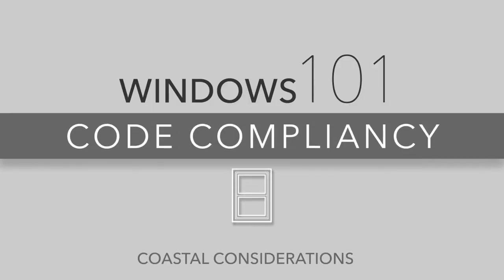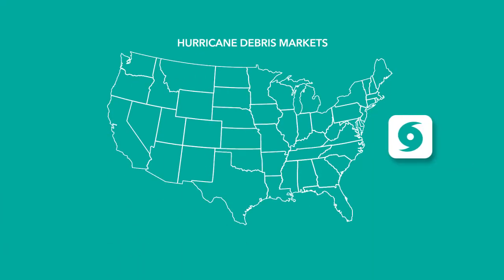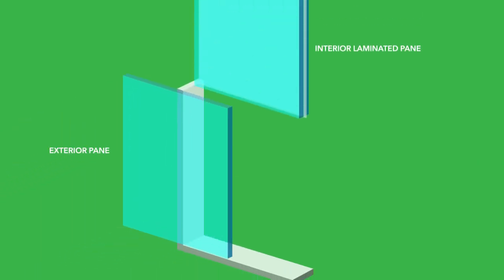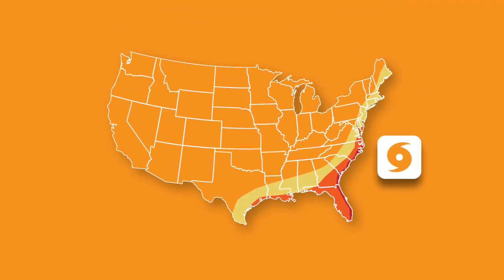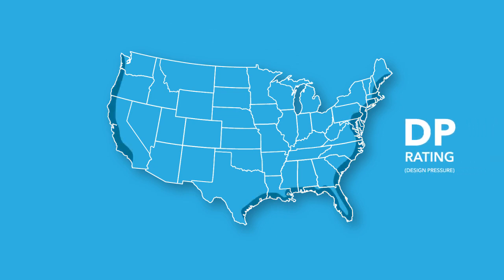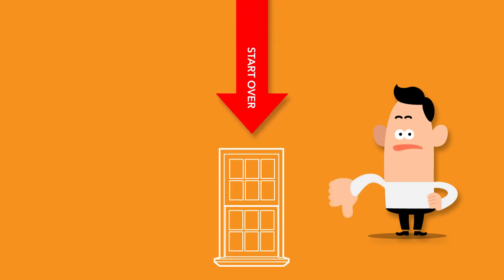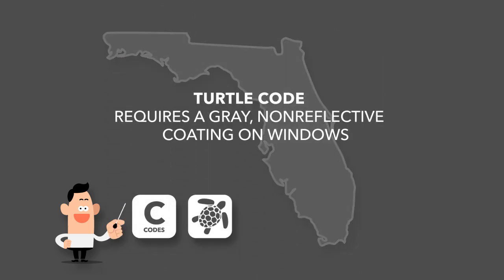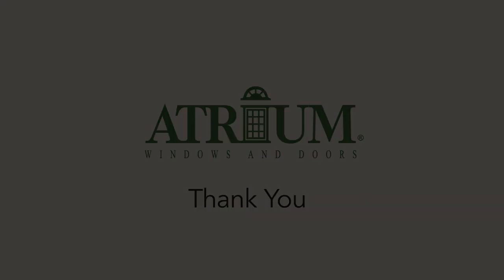Atrium Windows 101 Coastal Codes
Learn more about some of the coastal building codes that affect windows.